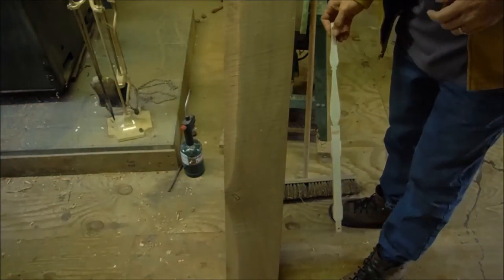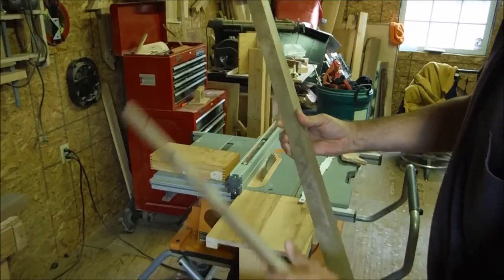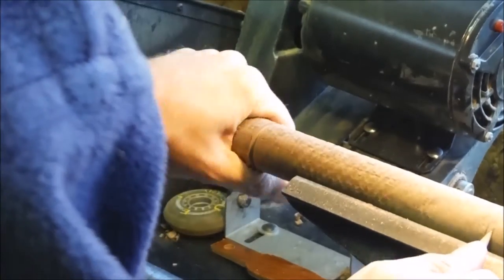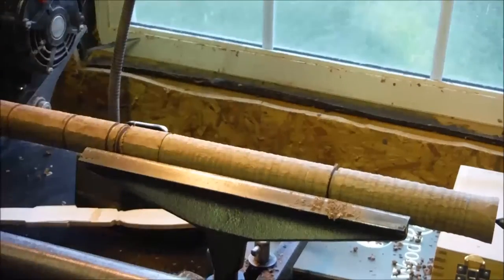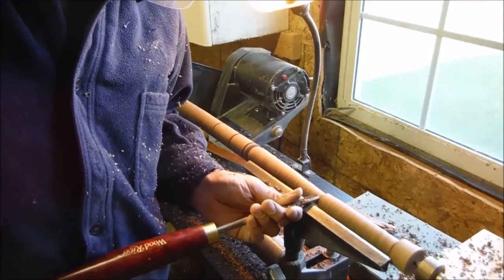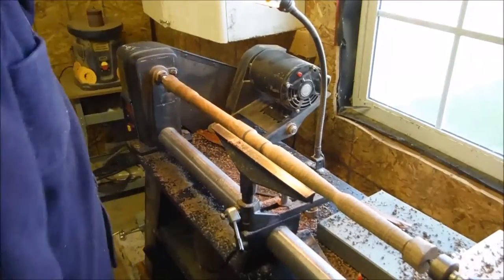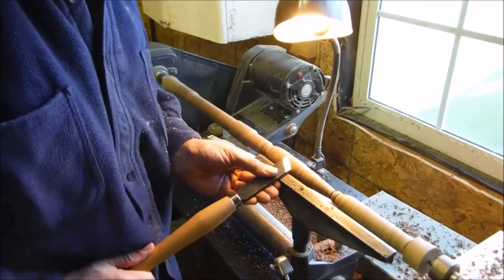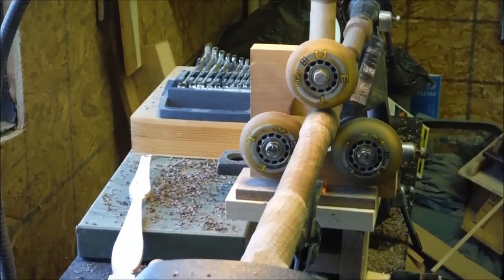Turning the Spindles for Back of Windsor Chair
Hot chisel-on-lathe action.